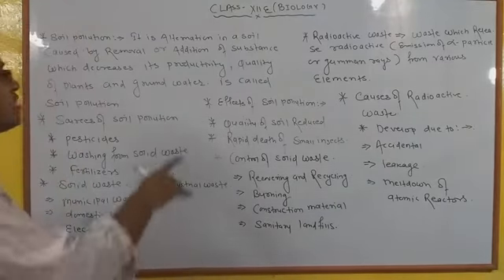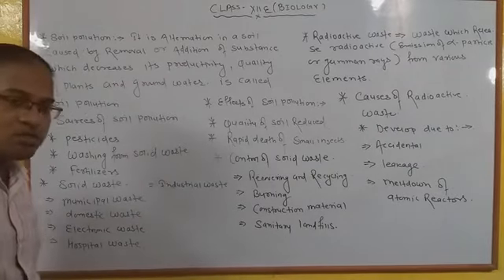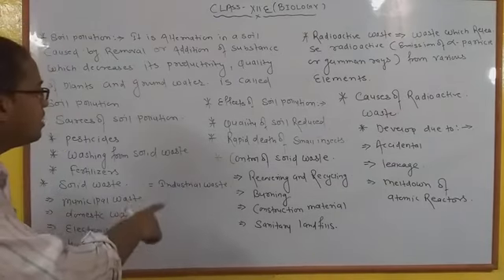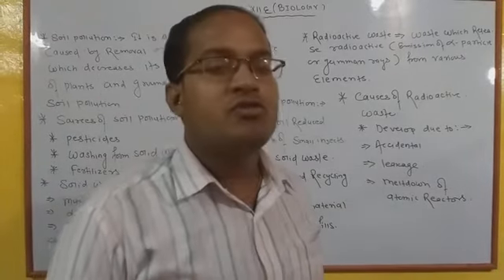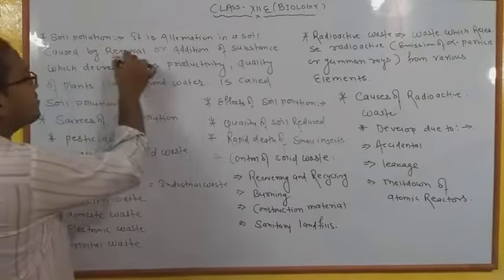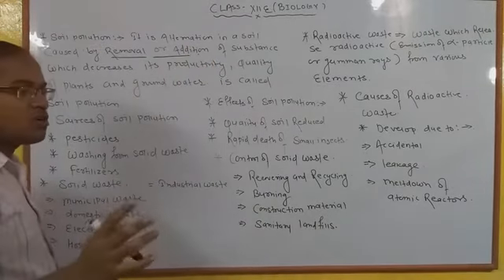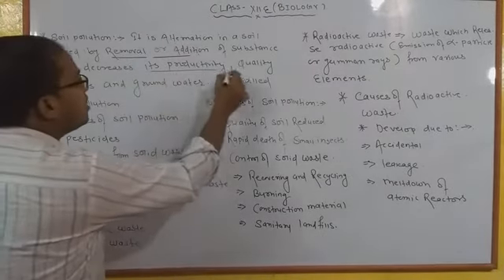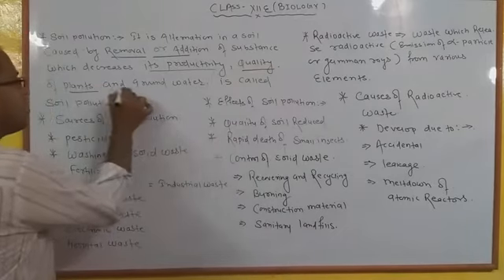Bio class by Rakesh Sir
Class -12 E Topic- Soil pollution (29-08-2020)